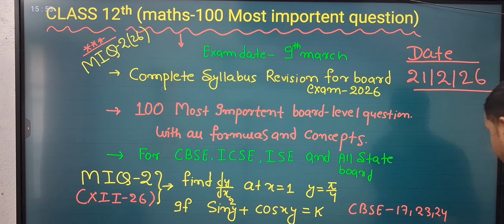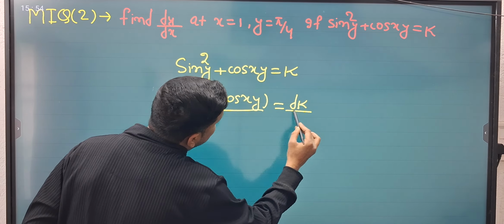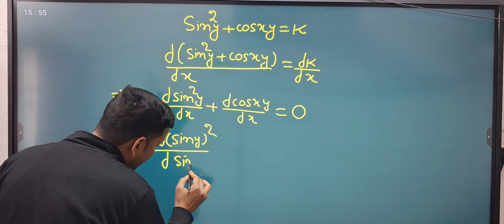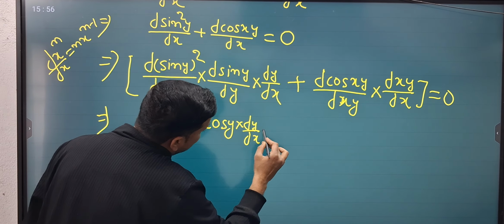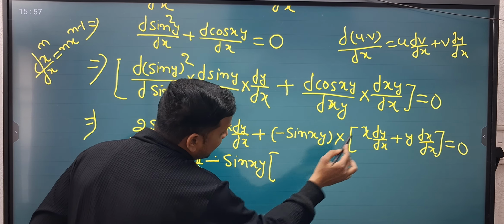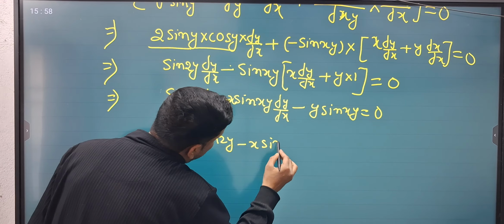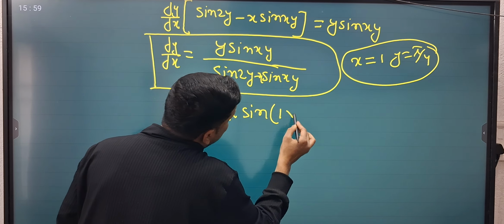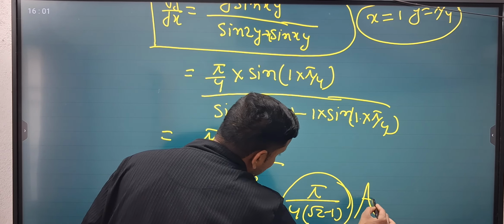Class 12 Maths 💯 Most Important Questions Series 🔥 | Board 2026 🎯 maths class 12th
Class 12 Maths 💯 Most Important Questions Series 🔥 | Board 2026 🎯🚀 Welcome to Class 12 Maths 💯 Most Important Questions Series | Board Exam 2026 🎯
Is video me hum lekar aaye hain 100 Most Important & Repeated Questions jo CBSE, ISC aur sabhi State Boards ke liye bahut hi useful hain 📚✨
✅ Ye questions previous years me repeat ho chuke hain
✅ Concept clear hoga to aap similar type ke bahut questions solve kar sakte hain
✅ Final revision ke liye best series 💥
✅ Target 95+ Marks 🏆Class12Maths 💯